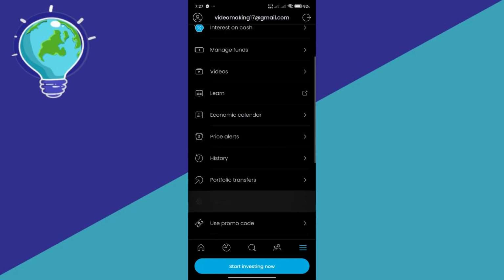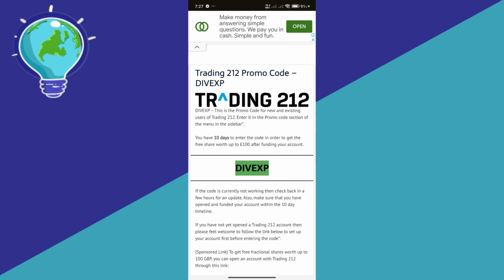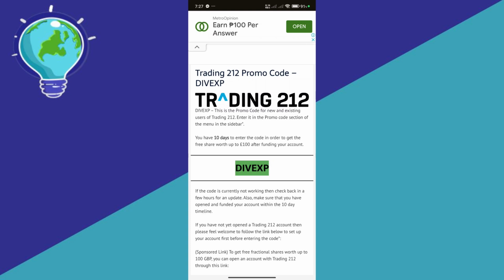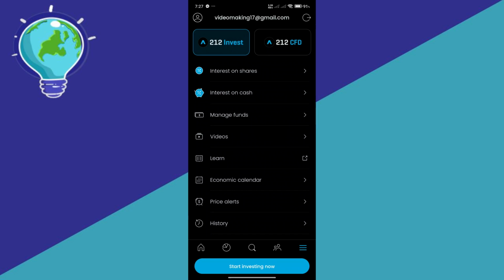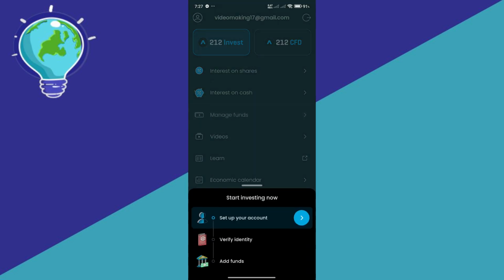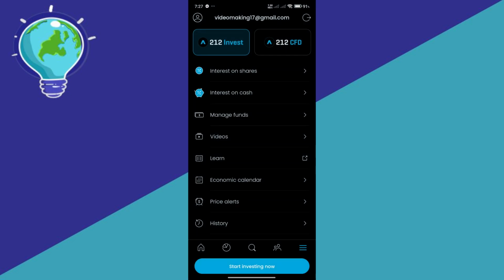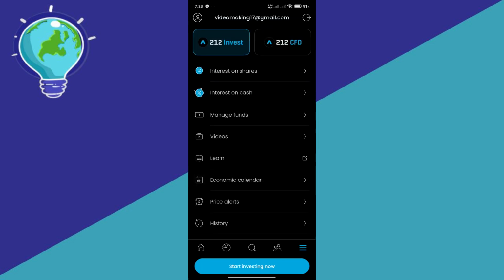How to Get Promo Code After Creating Trading212 Account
In this step-by-step guide, learn how to obtain a promo code after setting up your Trading212 account. Discover where to find available promotions, referral codes, and how to claim your free stock or rewards.